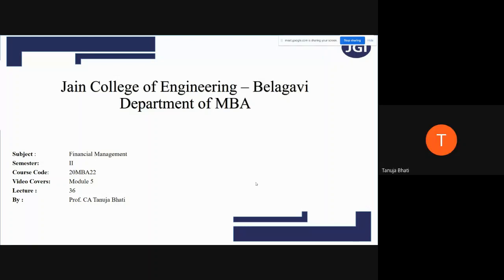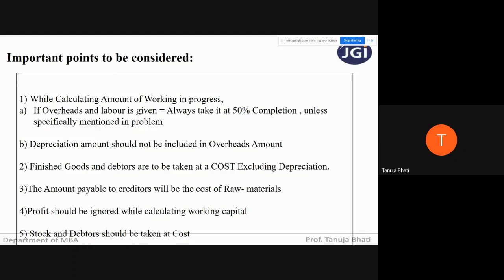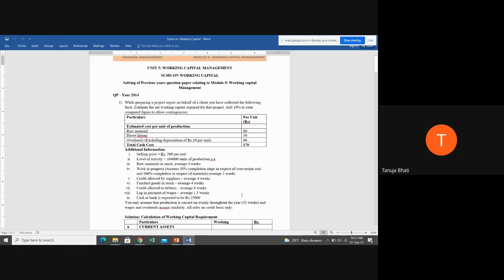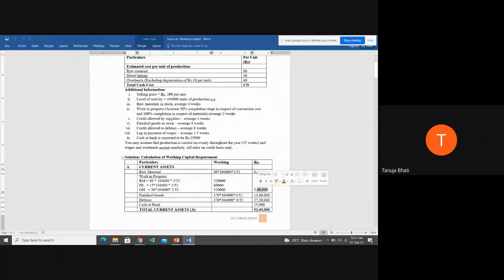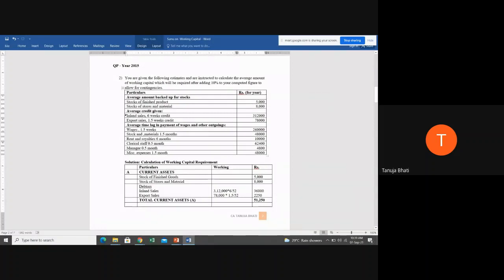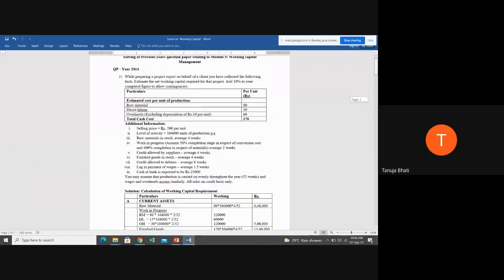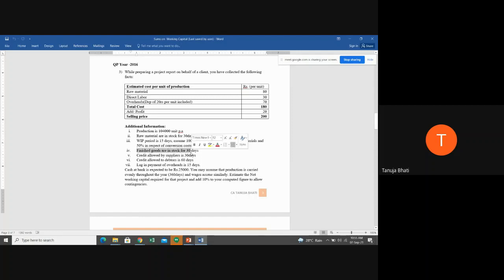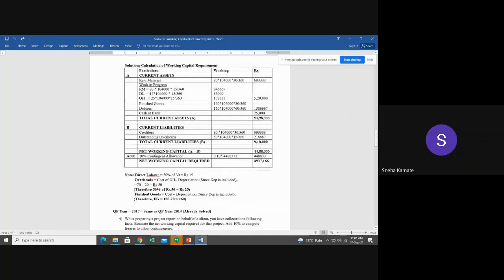JCE MBA 2nd semester 20MBA22 FM Lecture 36 Module 5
Lecture 36 - Module 5 - Working Capital Management
It covers:
Estimation of Working capital requirement of firm
Case study on Working capital Determination